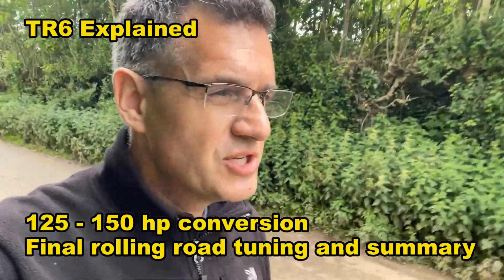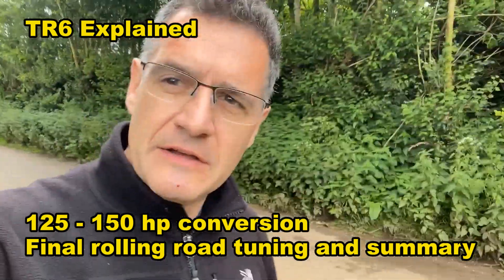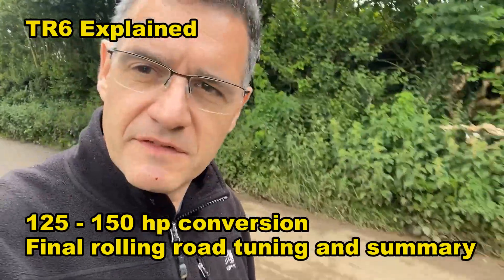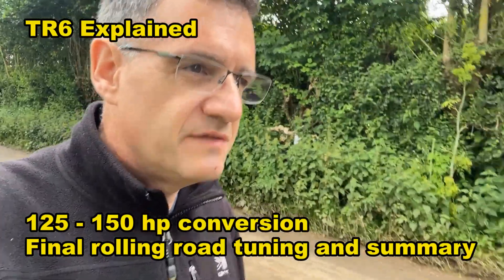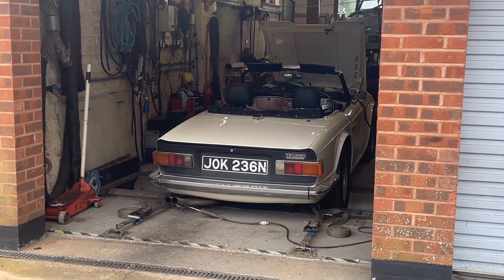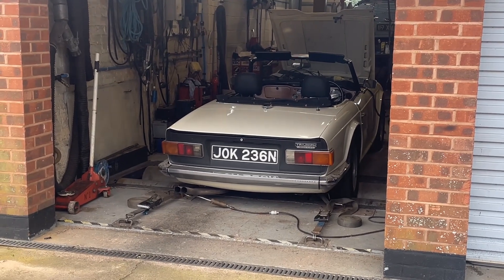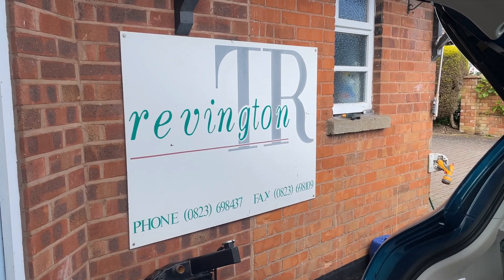Triumph TR6 125-150hp conversion Part 6 - Final summary and conclusion - Was it worth it?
Over this mini series Im going to show you whats involved in stripping down the TR6 engine for refurbishment. While doing it well take the opportunity to refresh some of the parts and in particular the challenge of changing from a high torque 125hp CR version engine to the 150hp CP version engine.

Other upgrades along the way will be a lightened flywheel and improved cooling.

So strap in and enjoy the ride. Always love to hear your feedback and aim to respond to all contributions.